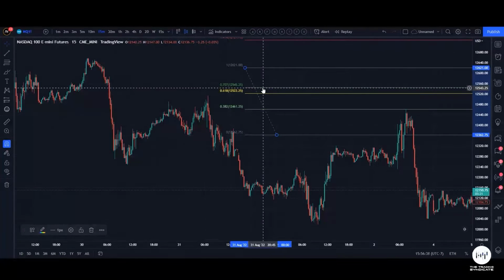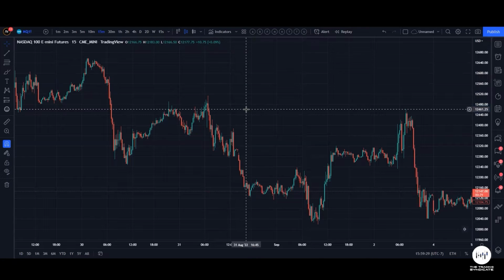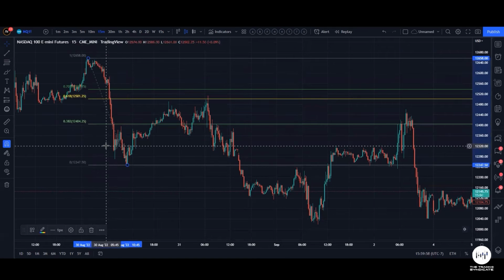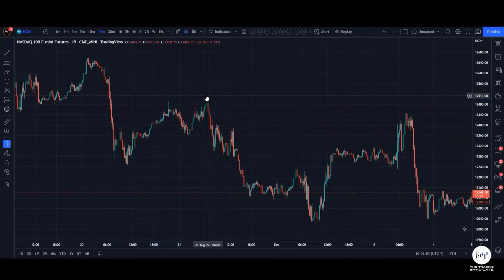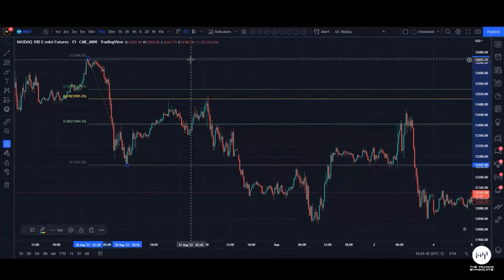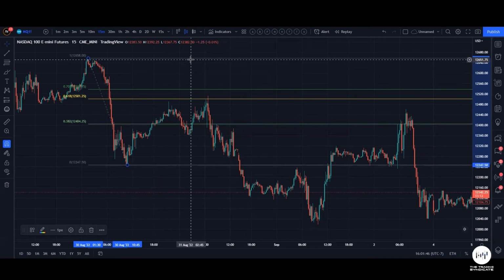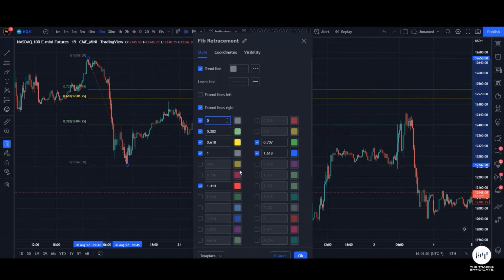4 1 Fibonacci Introduction